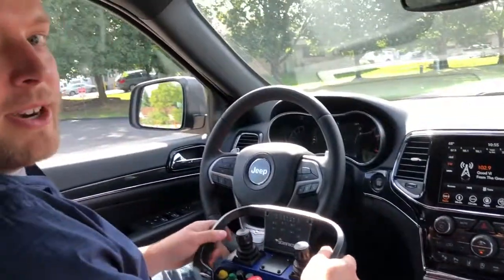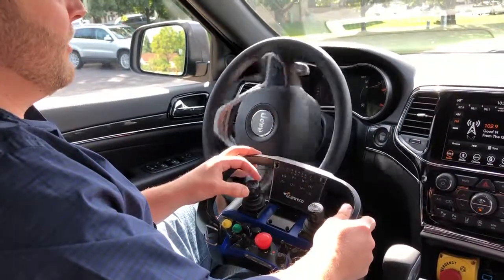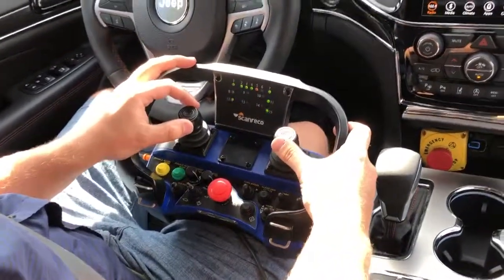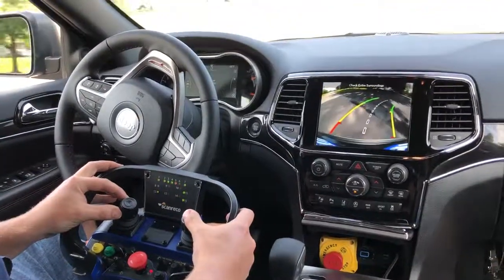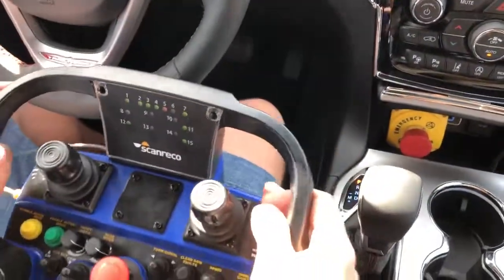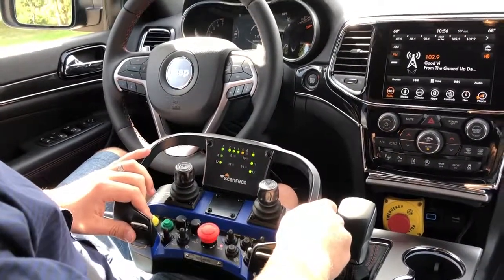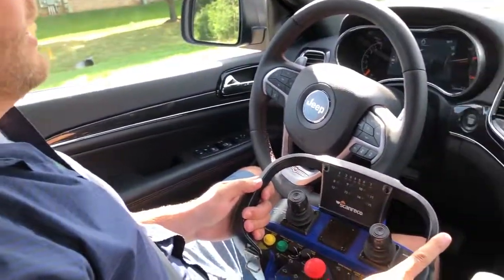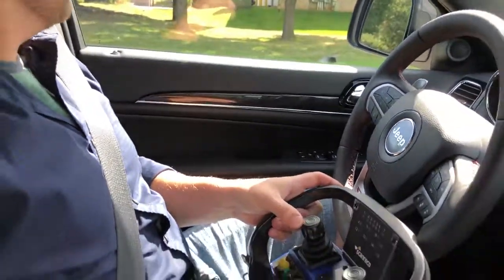New Eagle Drive-By-Wire Kit | Compatible with the Jeep Grand Cherokee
Built on automotive-grade hardware, our Drive-By-Wire (DBW) kits can be customized for any vehicle type. Here, take a look at how we integrate our kit to offer you plug-and-play control of throttle, brake, steering and shifting in the Jeep Grand Cherokee.